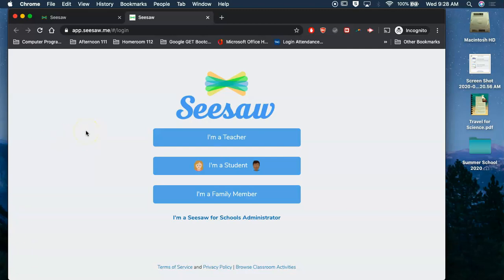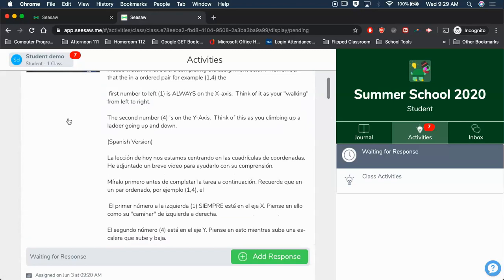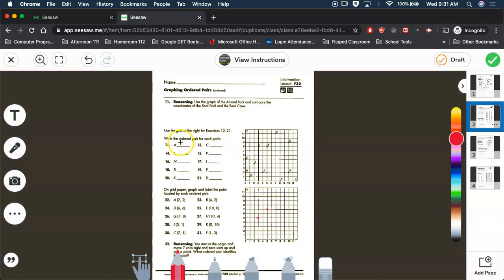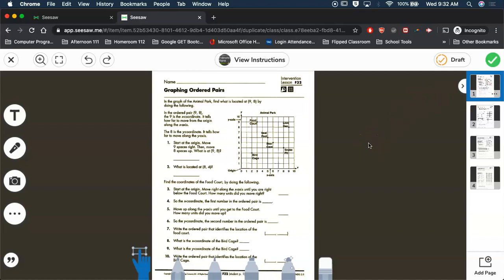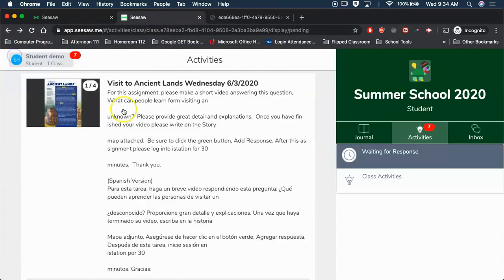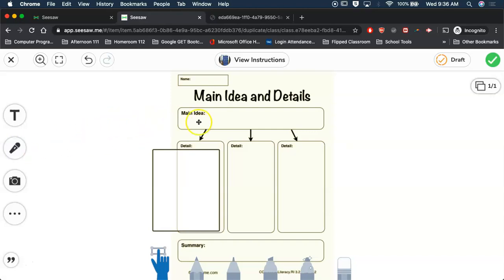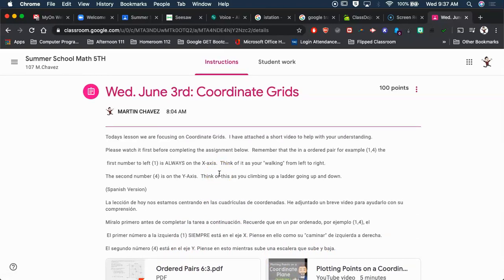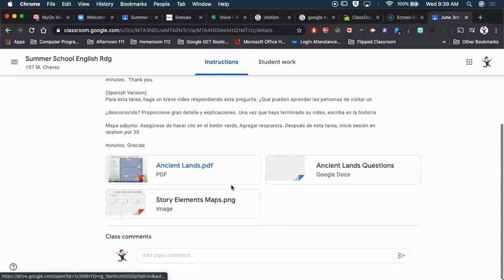JUNE 3RD Math & Reading Assignments